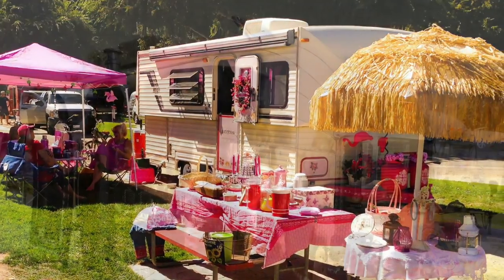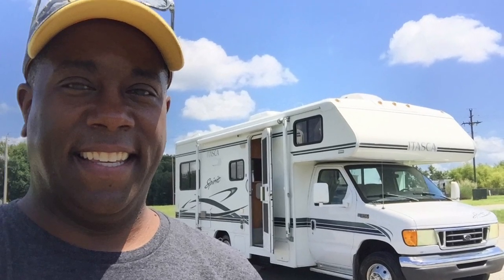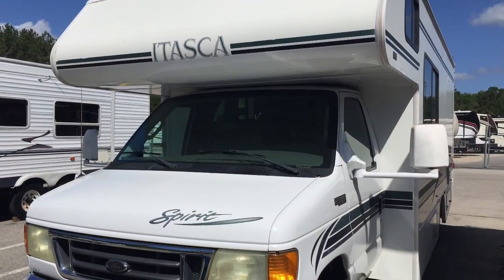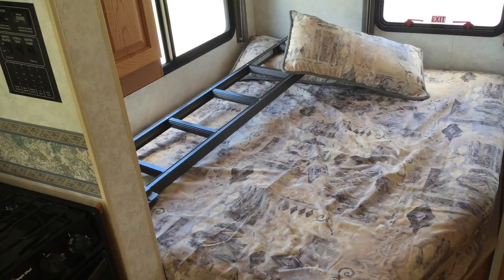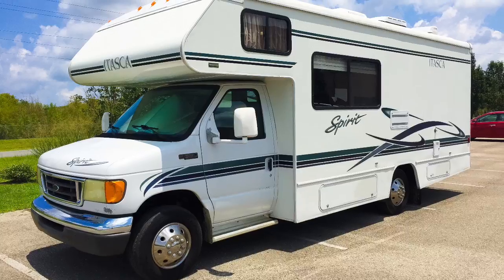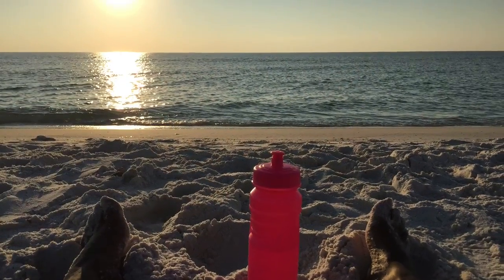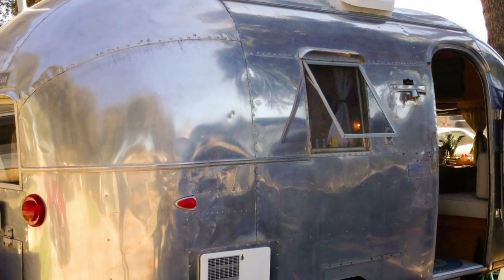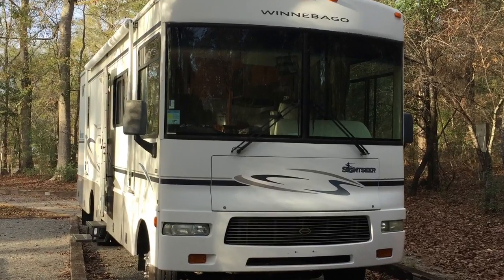Two RVers Chat, Liz Wilcox & RVJedeye The Interview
A special interview for Liz Wilcox... a blogger and RVer who does a little bit of everything! When I first started to RV, Liz reached out and was super sportive, so when she asked to do an interview, it was a no brainer!

Liz Wilcox - Website and YouTube Channel check her out!